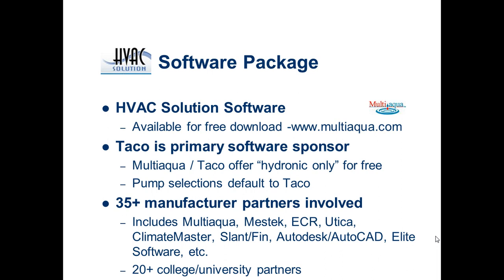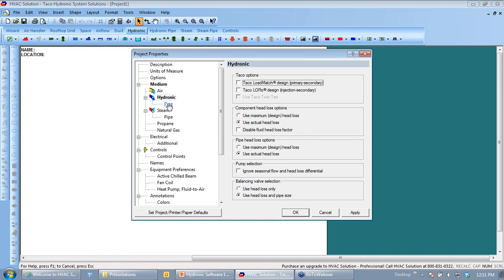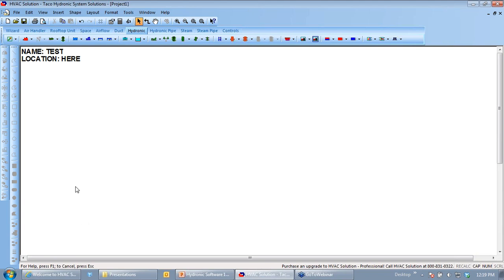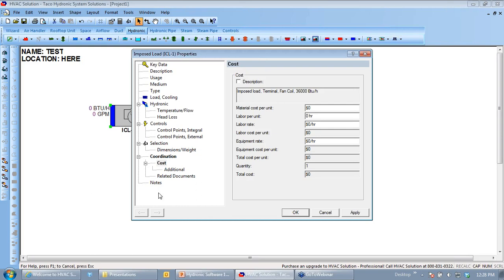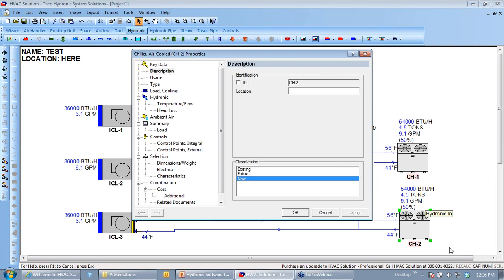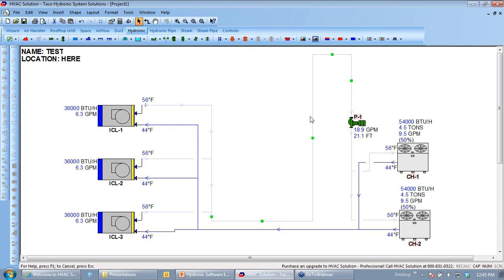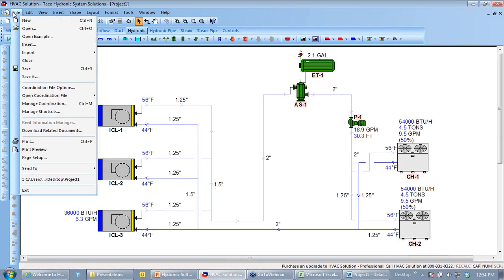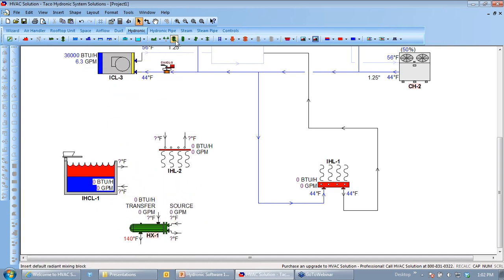Hydronic Piping Software - Webinar 10/1/12